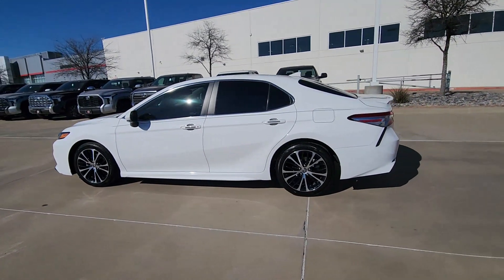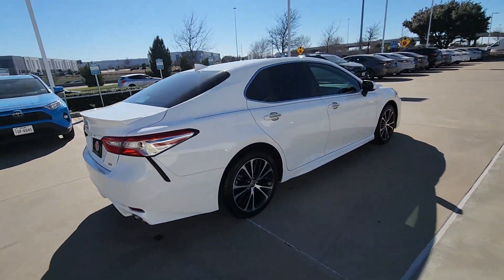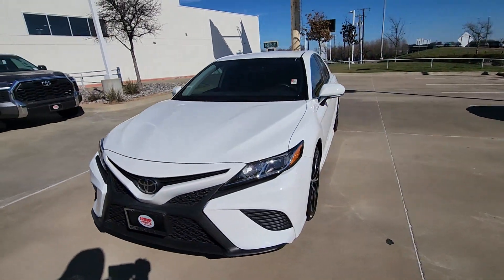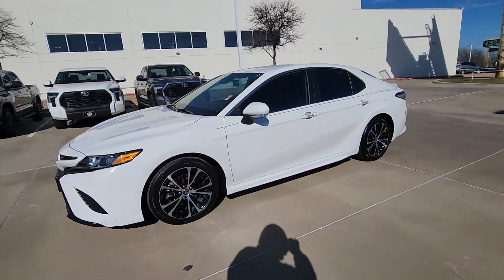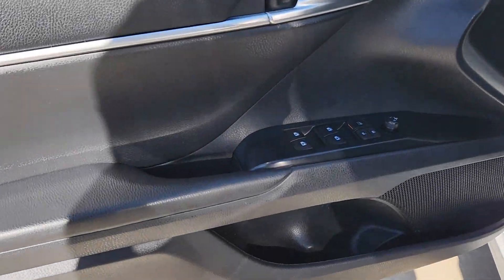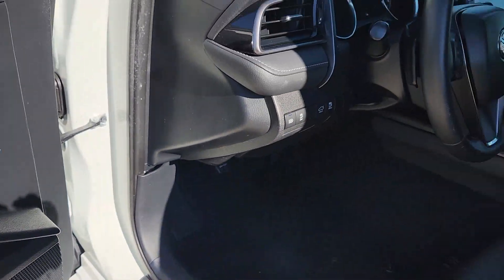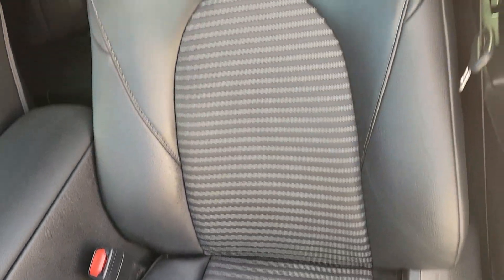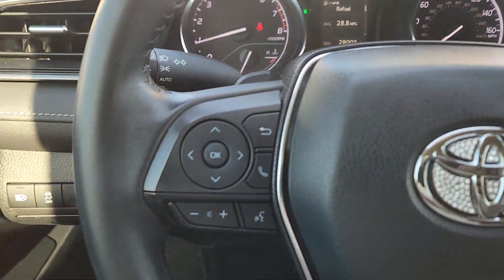2020 Toyota Camry Dallas, Garland, Plano, Mesquite, Irving 054008A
Super White Used 2020 Toyota Camry SE available in 9525 East RL Thorton, Dallas, Texas at Cowboy Dodge. Servicing the Dallas, Garland, Plano, Mesquite, Irving, TX area.

Cowboy Toyota
9525 East R L Thornton Freeway

Cowboy Toyota is proud to present this fully inspected. Super White 2020 Toyota Camry SE FWD 8-Speed Automatic 2.5L I4 DOHC 16V ***HARD TO FIND*** ***ONE OWNER*** ***WELL MAINTANIED*** ***Leather*** ***Sold/Serviced Here*** ***DONT MISS OUT*** Black w/Fabric Seat Trim w/SofTex Auto-Dimming Rear-View Mirror Blind Spot Monitor w/Rear Cross Traffic Alert Convenience Package HomeLink Smart Key System w/Push Button Start.brbrRecent Arrival! Odometer is 25872 miles below market average! 28/39 City/Highway MPGbrbrbrWhat are you waiting for? Call or come by today! ***For a no-hassle experience contact the Cowboy Toyota Pre-owned Sales Department to honor this special internet price *** Our commitment to customer service is second to none. We are dedicated to giving our customers the best internet buying experience possible. Our primary concern is the satisfaction of our customers. Need to trade up? We also offer one of the most comprehensive parts and service departments in the automotive industry! We are located on the west bound feeder of I-30 at Buckner Blvd. Just 8 minutes East of Downtown or 5 minutes from White Rock Lake! ***Advertised price does not include reconditioning fees or local dealer added options. See dealer for in-stock inventory and actual selling price. All prices plus taxes title and license fees with approved credit. MSRP does not include dealer installed options. Dealer doc fee of $150 not included in the price. Price may be different outside each advertised period and do not reflect the cash price at any other time. Inventory subject to prior sale. We are not responsible for typographical  technical or misprint errors.